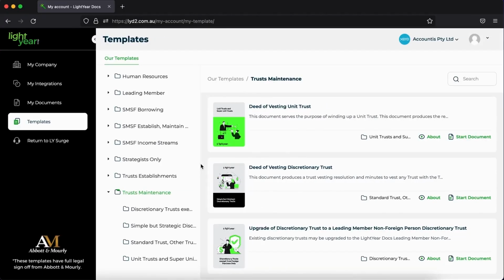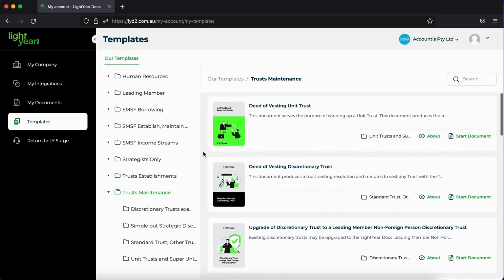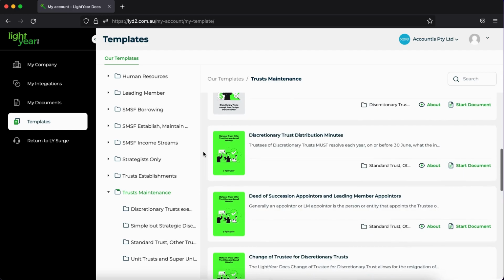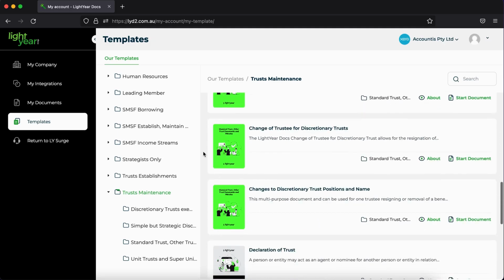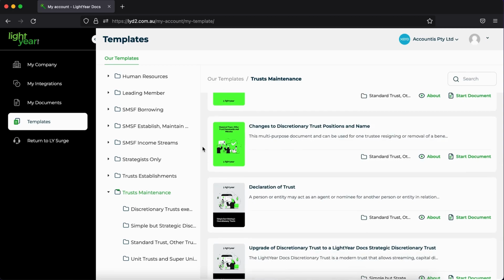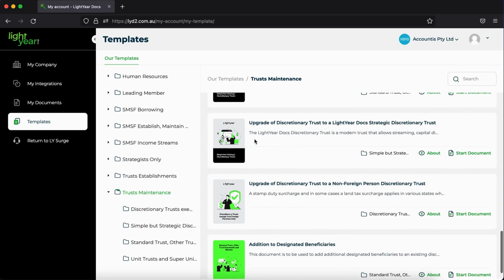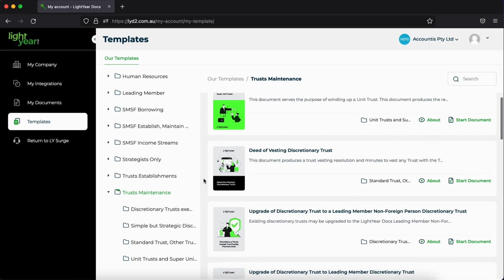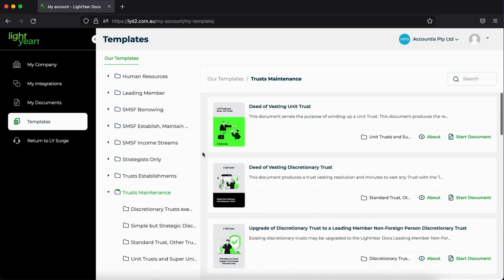Trust Maintenance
This Document Category explainer takes a look at our Trust Maintenance category. Packed full of incredible and invaluable Trust variations strategies, it is an absolute no brainer to utilise LightYear Docs for all your accounting and financial planning document needs. We work hard to ensure all 200+ of our legal documents are relevant, applicable, and easy to use. All our documents have master legal sign off by our partner law firm Abbott & Mourly. If you are an Australian accountant, financial planner or bookkeeper, click the link below to create a free account now and explore our range of documents!